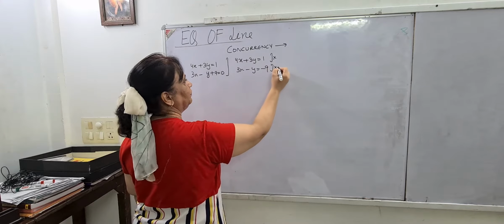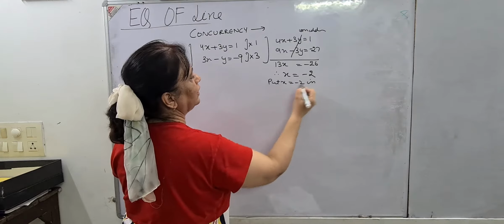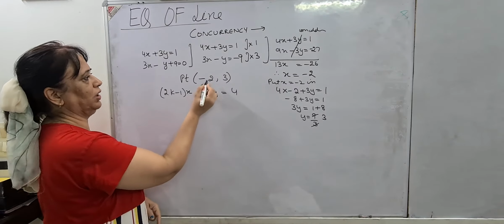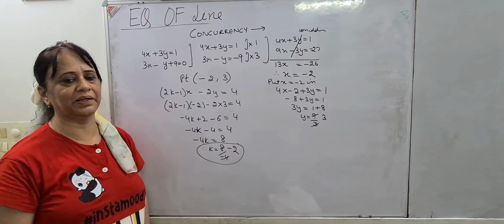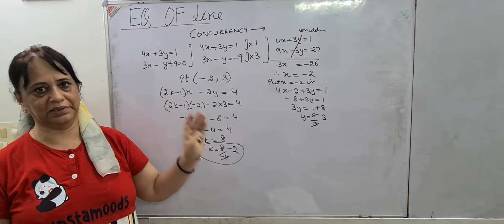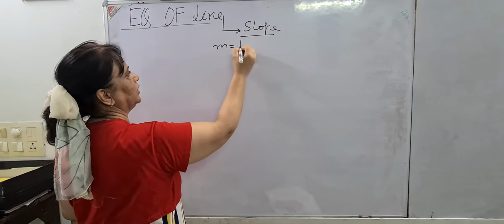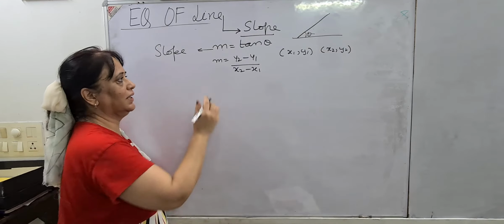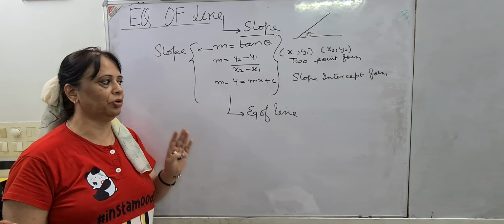Equation of line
Concurrency